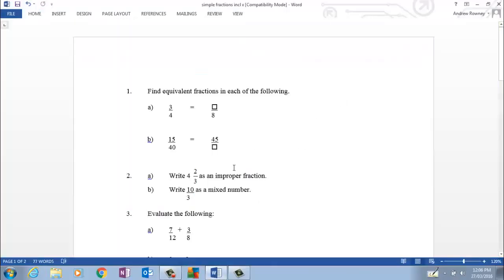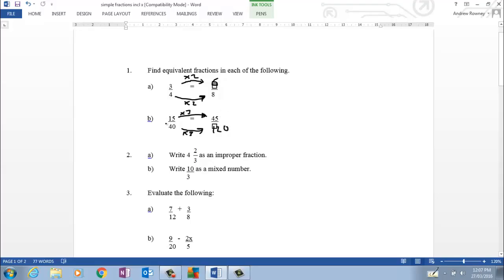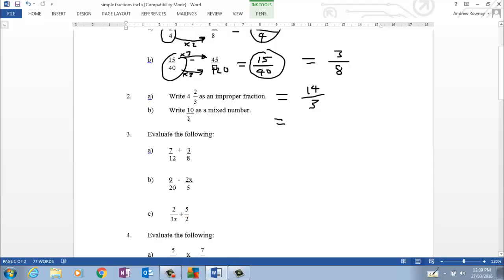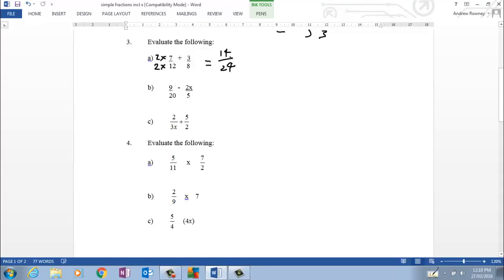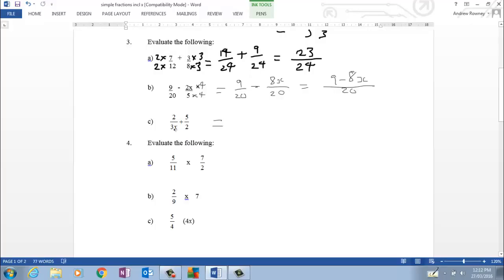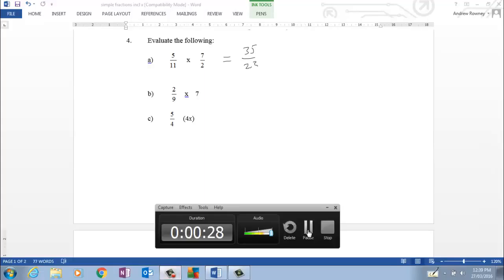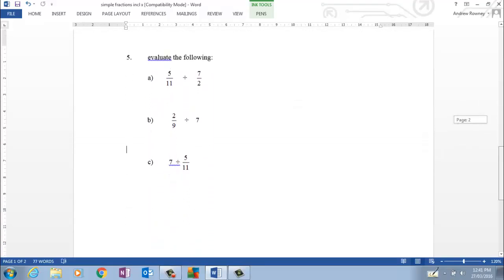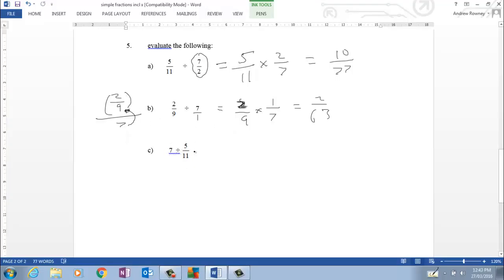0 basic fractions